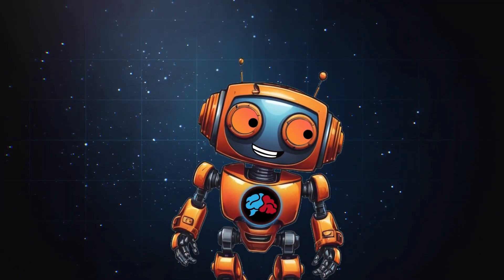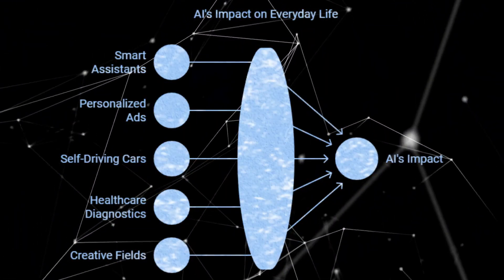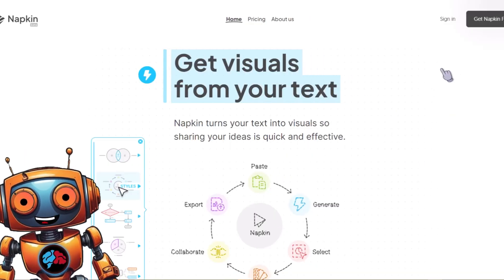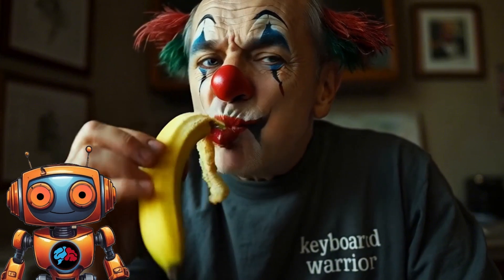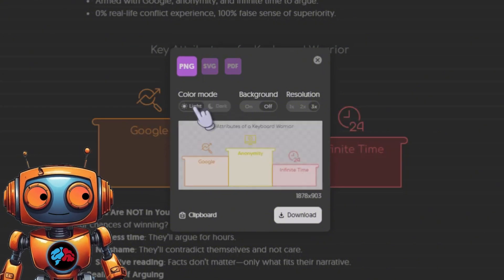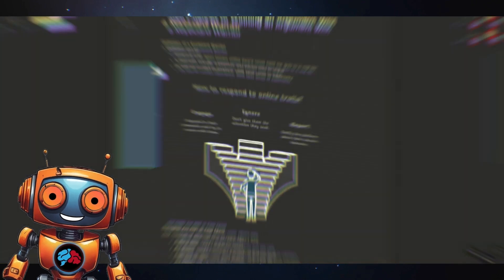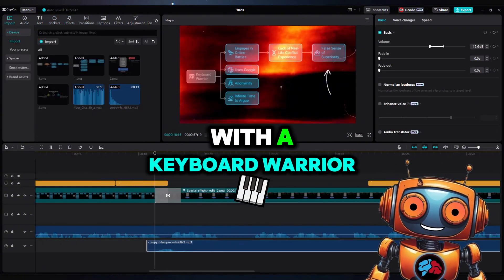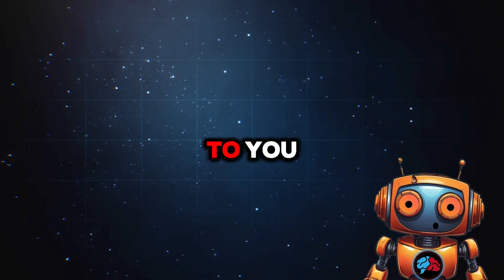Turn Text into PROFESSIONAL Infographics FAST with AI!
In this video, I introduce Napkin AI, a powerful tool that converts your text into stunning visuals like diagrams, flowcharts, infographics, and more. Whether you’re creating for presentations, educational content, or videos, Napkin AI generates visuals in seconds, fully customizable and exportable as PNG, SVG, or PDF.

👀 What You’ll Learn:

- How to create visuals using Napkin AI
- Customizing your visuals (colors, styles, borders, and more)
- Exporting and using these visuals for your content

🎬 See It in Action: I’ll show you how I used Napkin AI to create 6 visuals with a quick AI voice narration. Perfect for slideshows, blogs, presentations, or any creative content!

🖌 Step-by-Step Walkthrough:

- Input your text
- Generate visuals instantly
- Customize and export your final product

💡 Bonus Tips: Learn how to combine visuals, sound effects, background music, and voiceovers to create a polished video with tools like CapCut. It’s all about creativity—no need to be perfect!

Napkin AI free while it’s in beta and start transforming your text into visuals today! Let’s get creative and have fun building amazing content.

Notes:
The Napkin AI Link above is to my "keyboard warrior" project I showcased inside this video.

When watching the video take a look at the napkin project provided to follow along with the example.